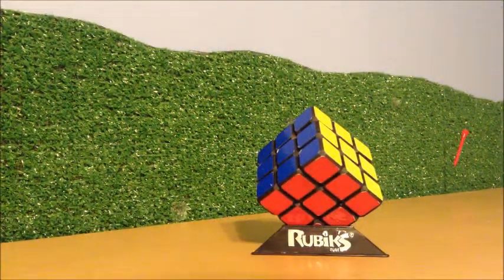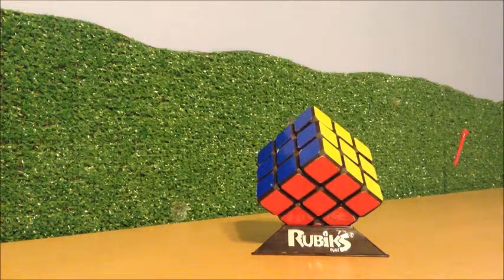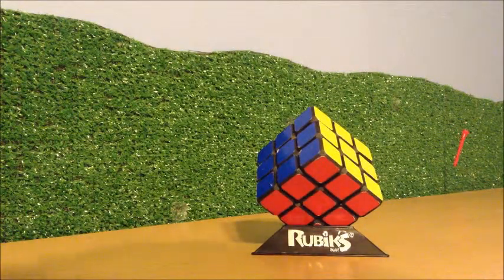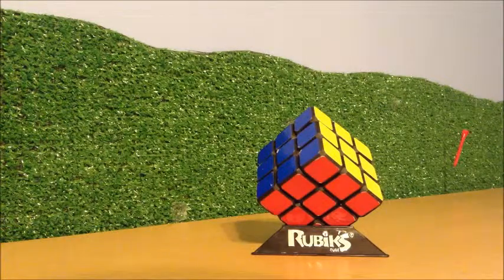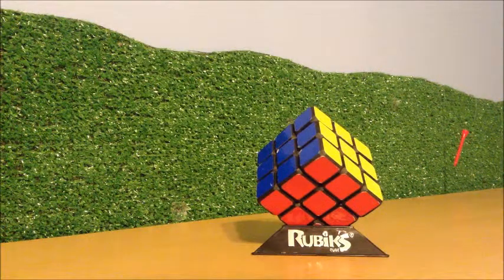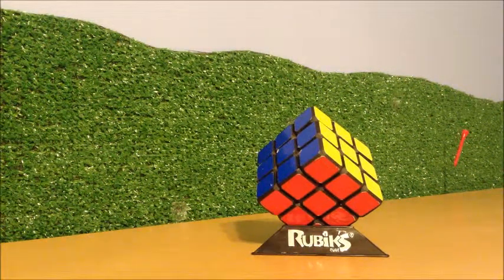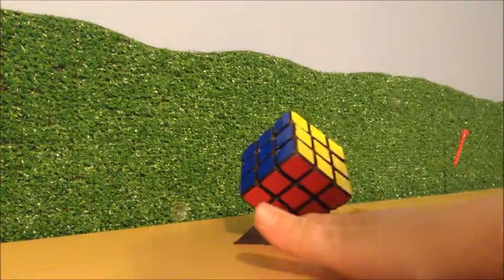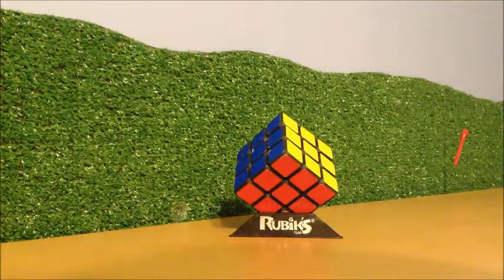New Unboxings and Rubix cube stuff!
In todays video, I talk about how I am going to do unboxings of stuff and that I am going to do rubiks cube stuff!

Cast of other channel,